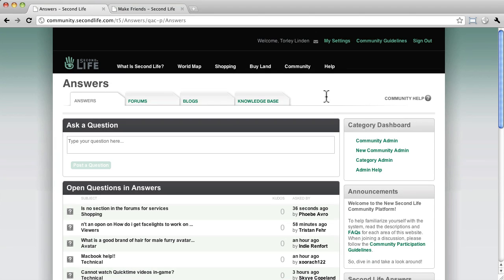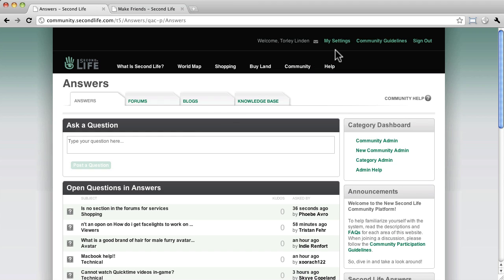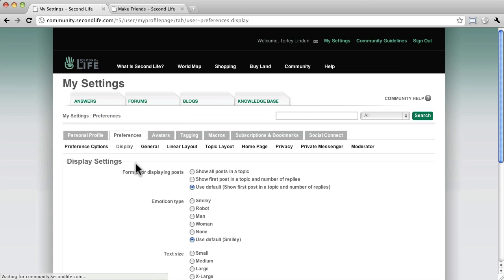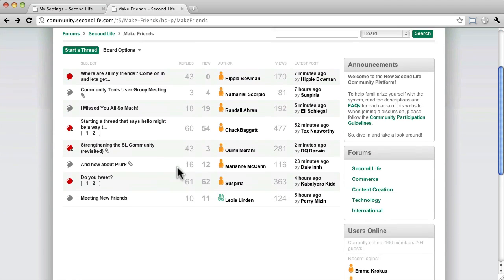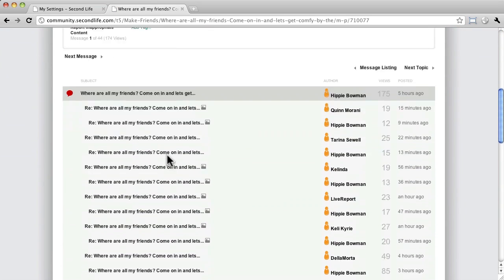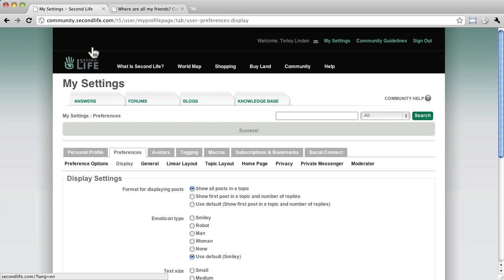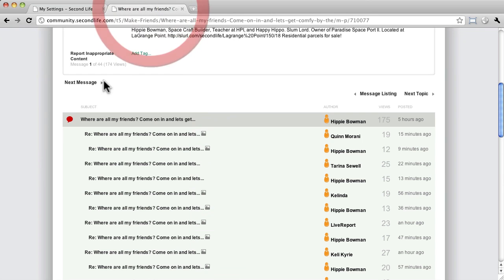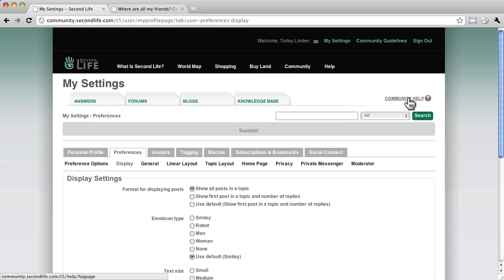Threaded topic forum and post view - community.secondlife.com Tutorial